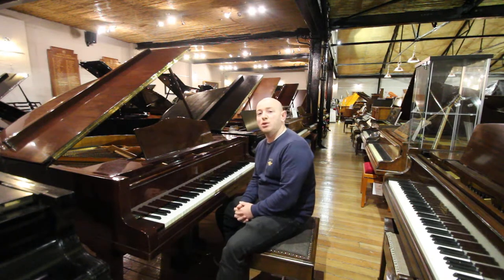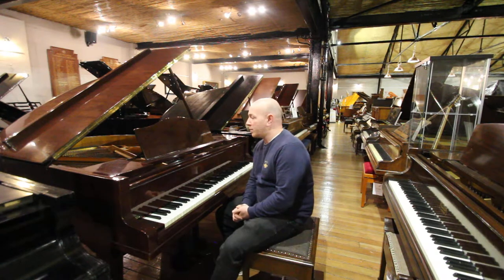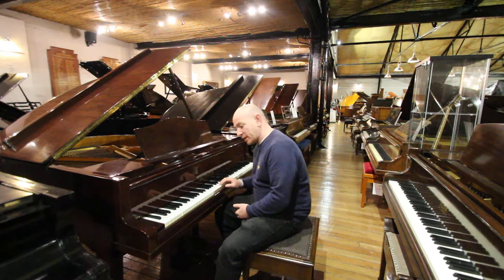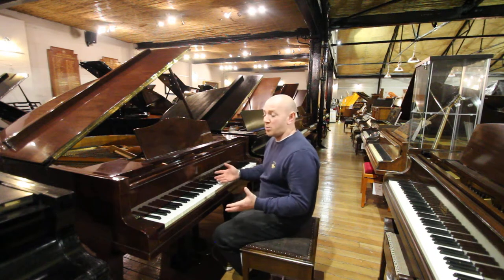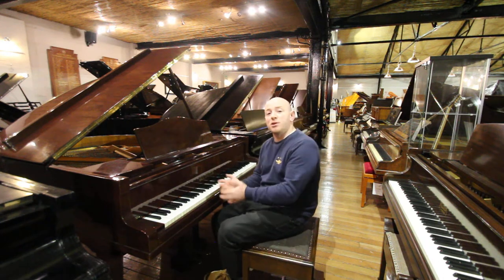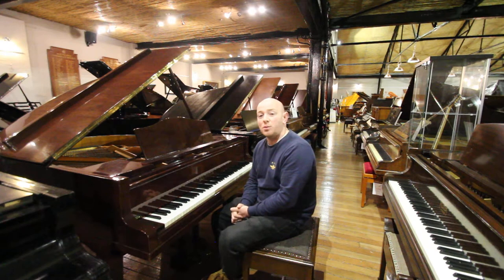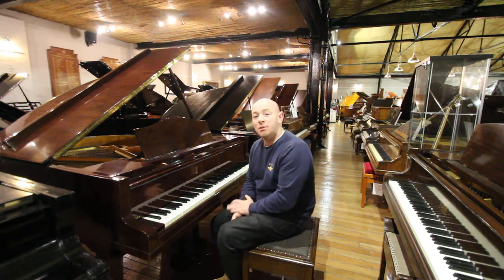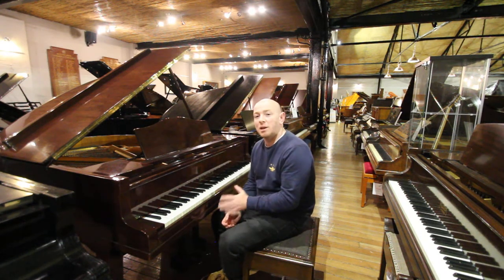Bluthner Style 4 Baby Grand Piano at Sherwood Phoenix Pianos